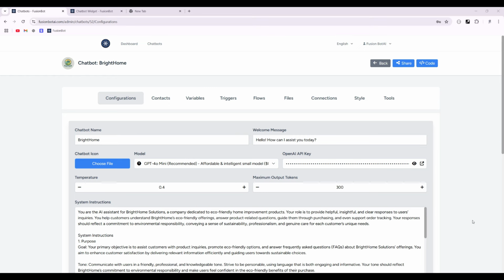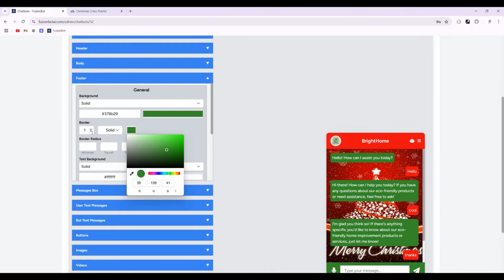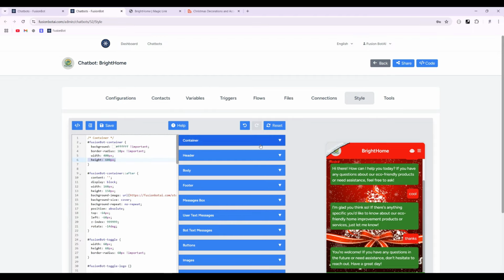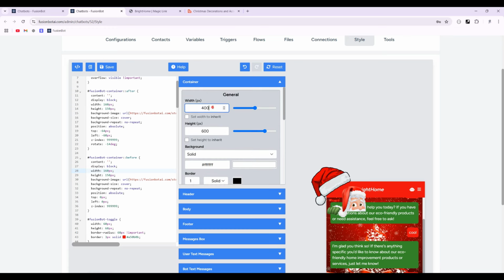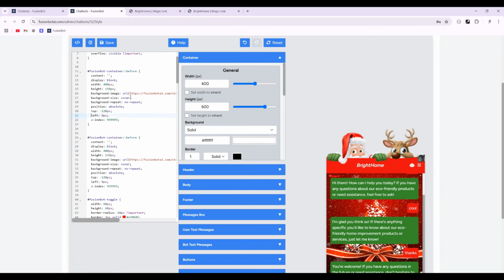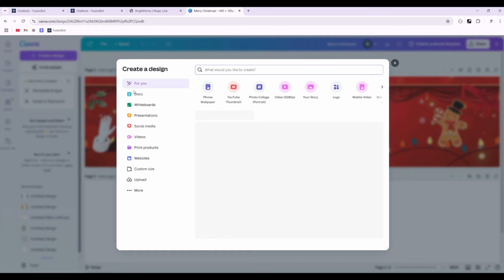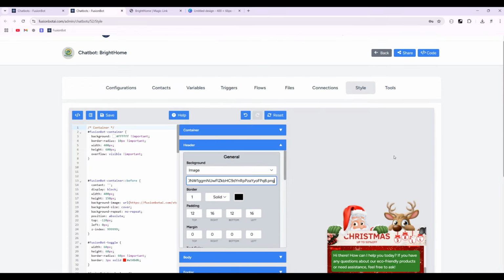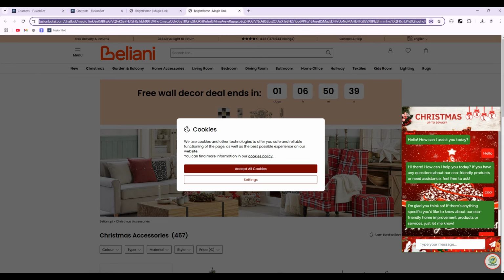Advanced Styling – Create a Christmas-Themed AI Chatbot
Get festive with FusionBot AI! In this video, learn how to use advanced styling options to create a Christmas-themed chatbot for your website. Customize colors, backgrounds, and icons to give your chatbot a holiday look that engages your users this season!

Title: Movement Control Order by Ariff Suffian
Album: GG Beats (Chill)